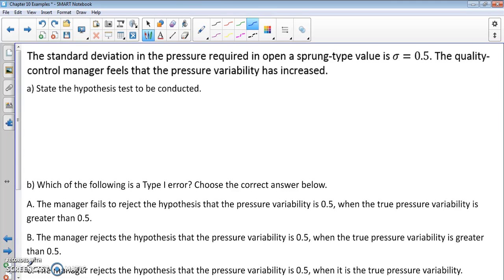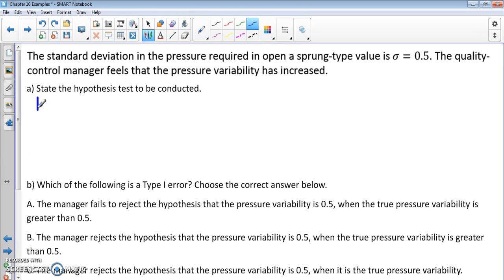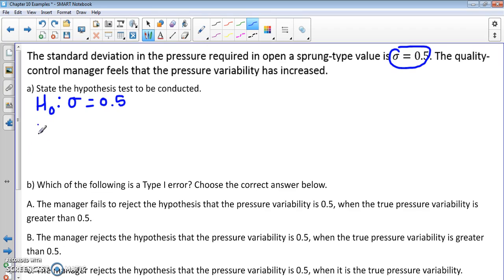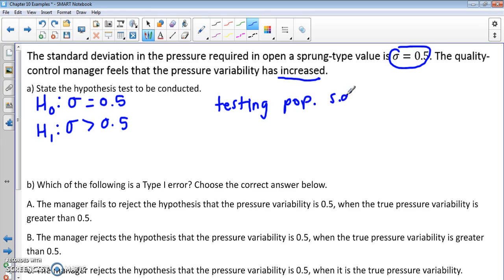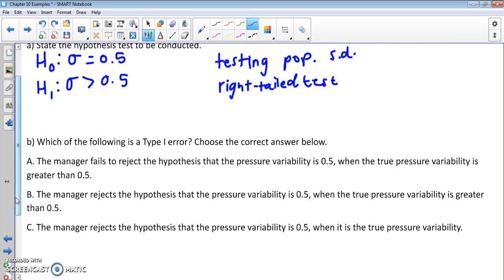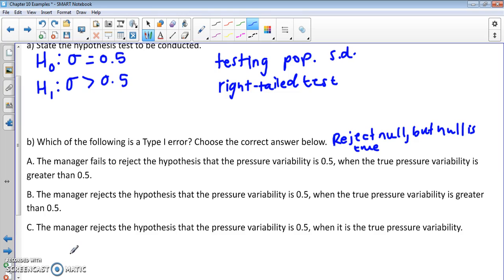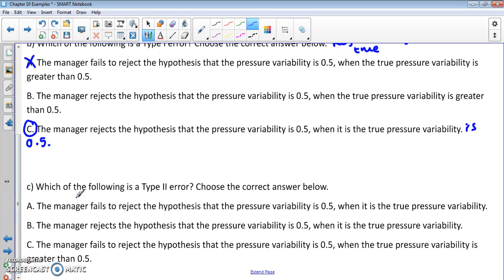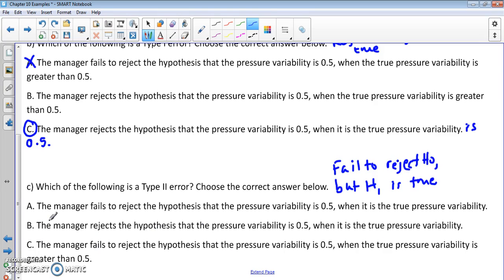Chapter 10 Section 1 Example 6